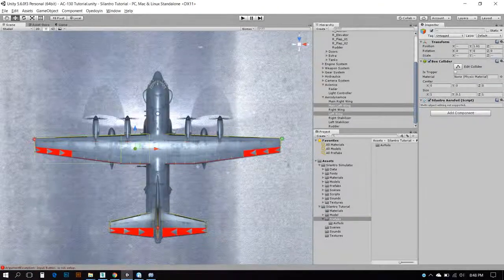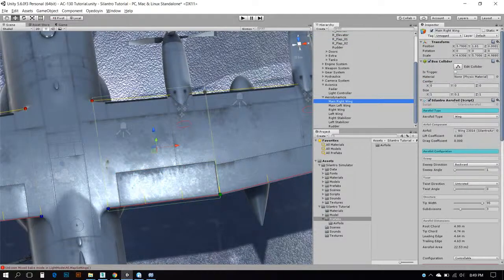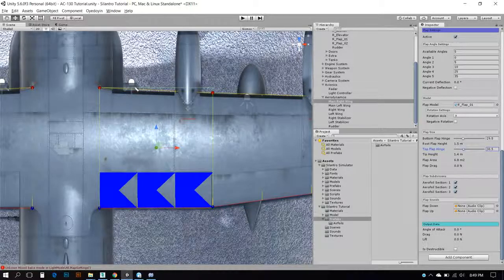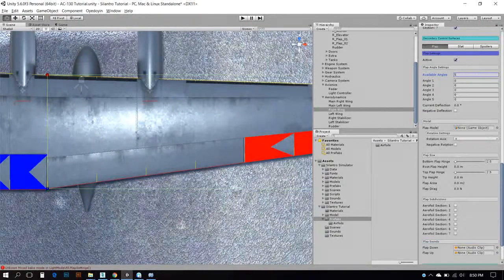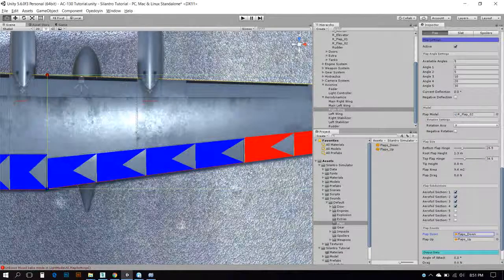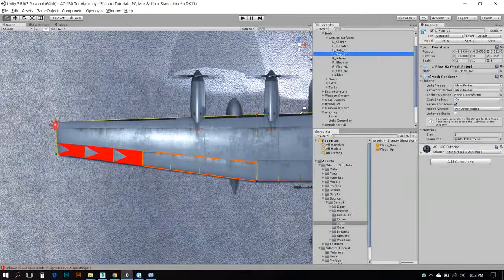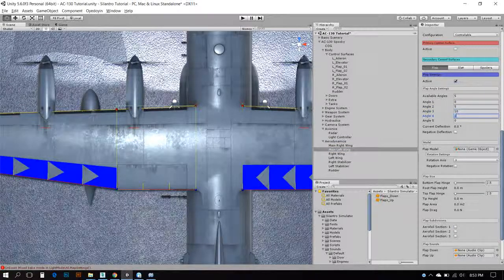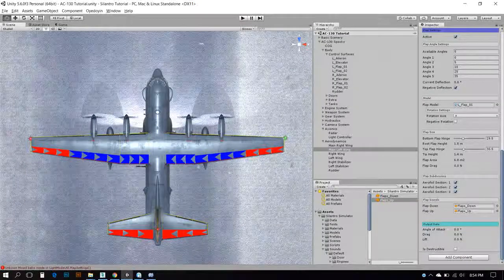Tutorial 10: Secondary Control Surface Setup